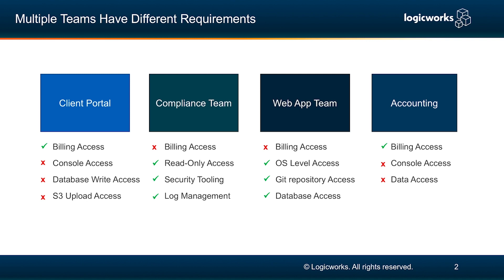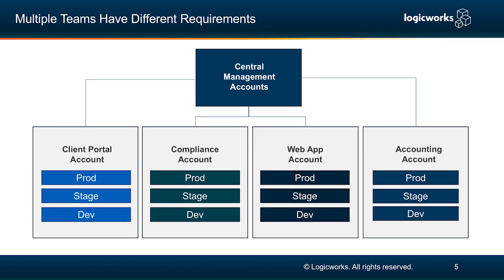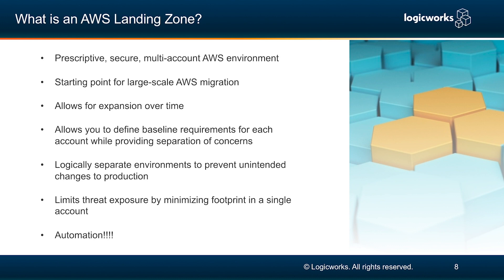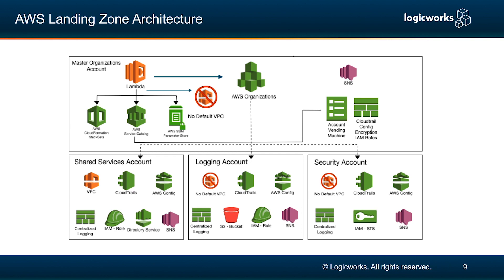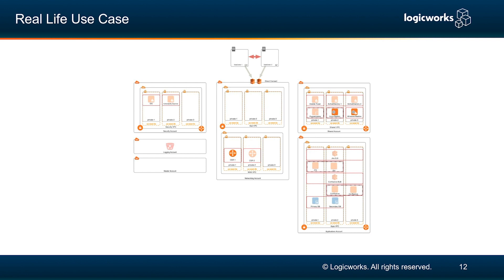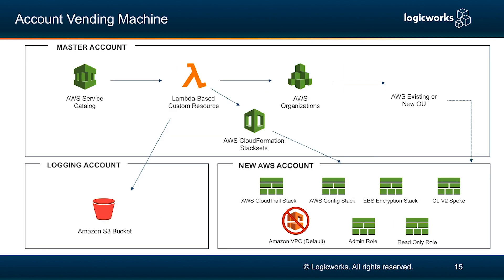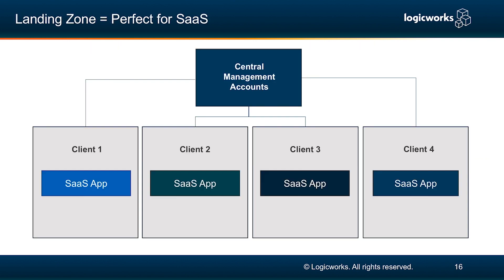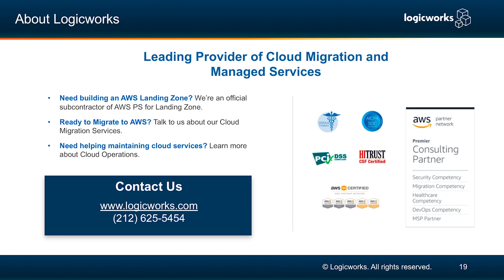Multi-Account Architectures with AWS Landing Zone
When multiple teams require access to AWS, how do you automate permissions while limiting your exposure to threats and unintended changes? In the webinar, Logicworks' Solution Architect defines when it makes sense to abandon the traditional VPC Hub & Spoke model and instead build a multi-account environment - AWS Landing Zone.